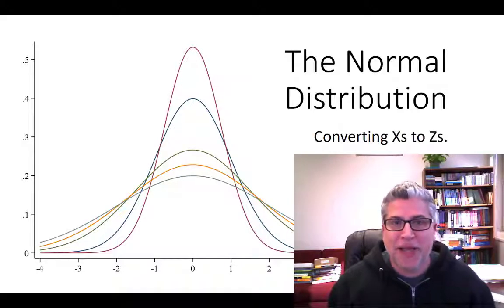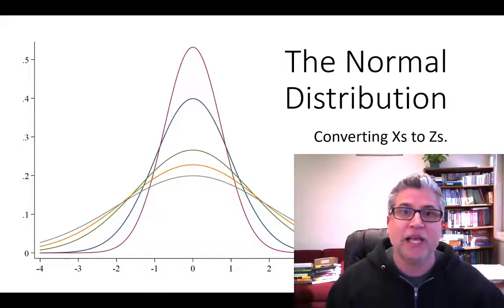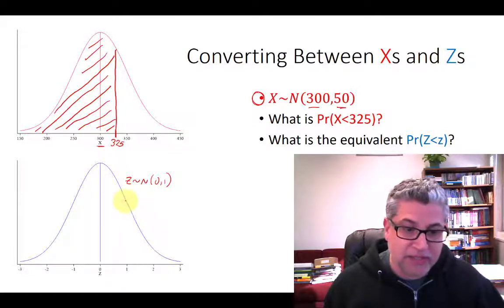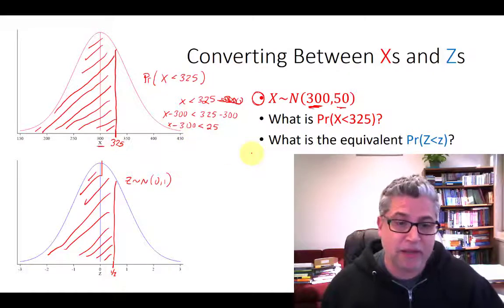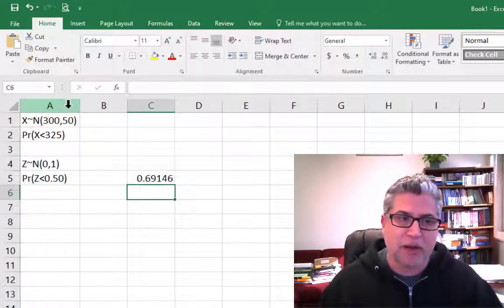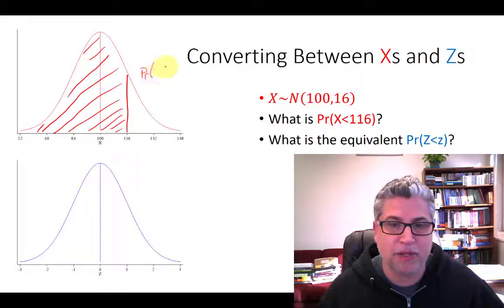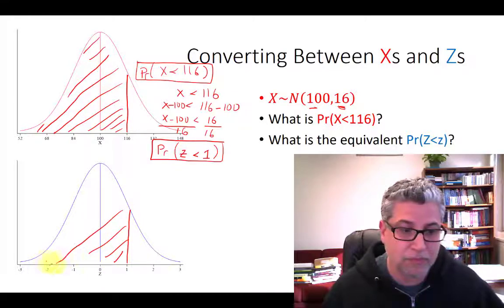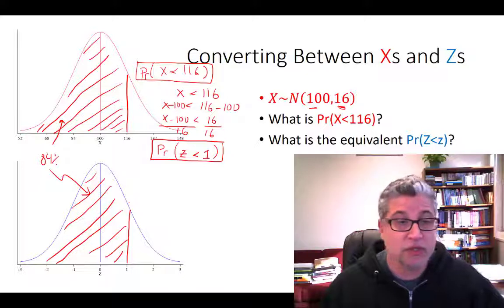Normals - converting from Xs to Zs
Sometimes calculations are easier if our variables are Standard Normals. Fortunately, we can convert between Non-standard and Standard Normals quite easily. Here, I explain how we can do it, and I show you in Excel that you'll get the same answer no matter which distribution you're working with.